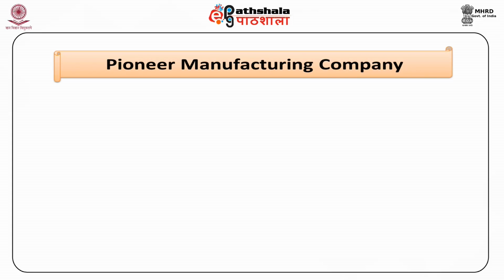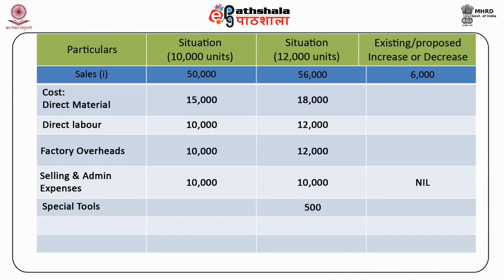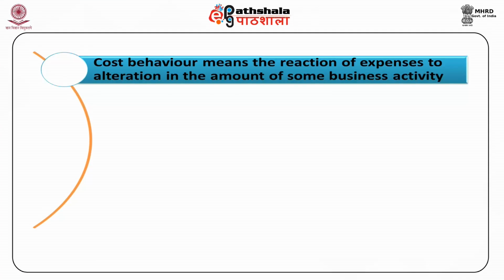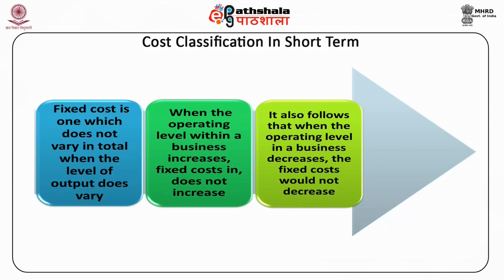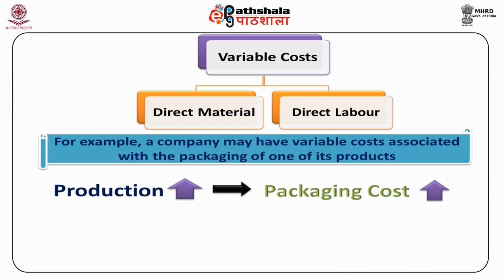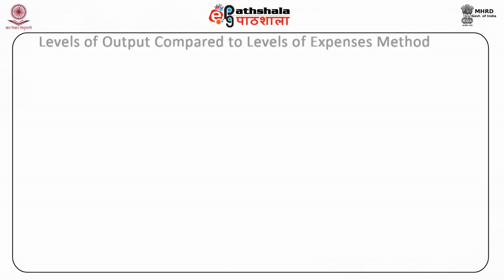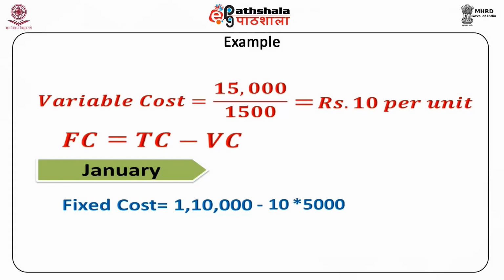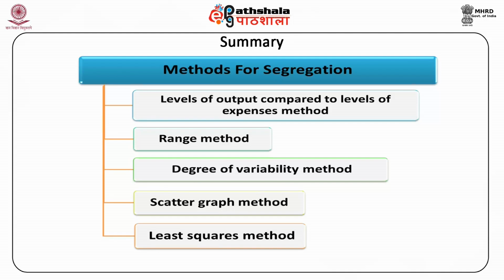Marginal Costing and Direct Costing